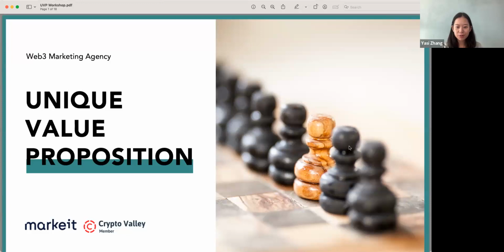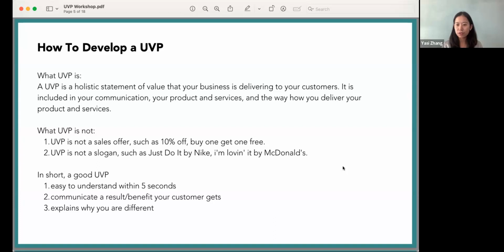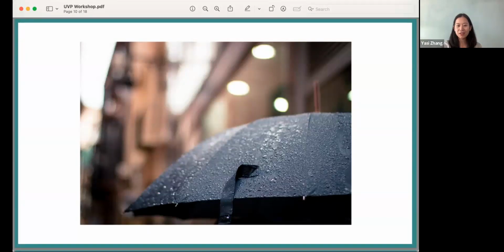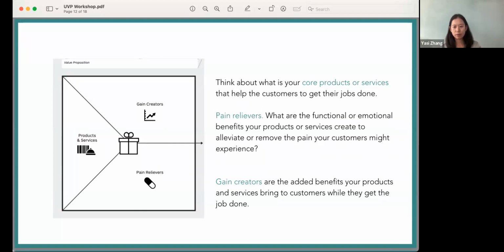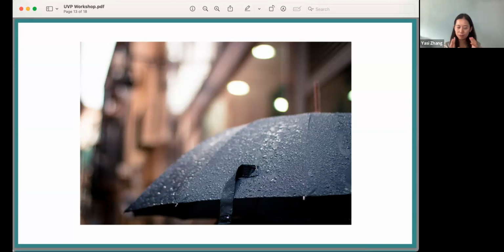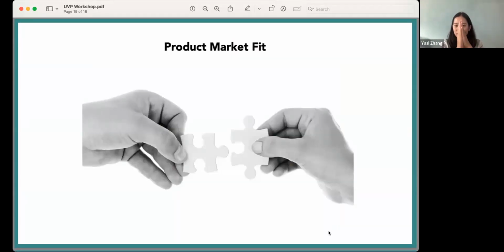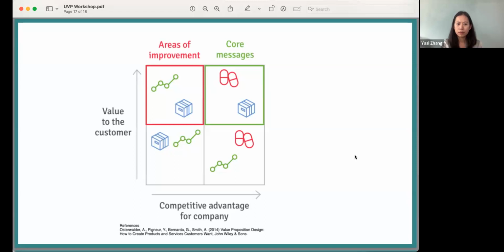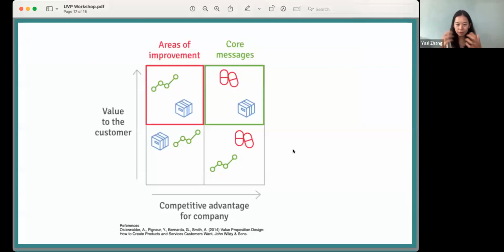How to stand out from competition - Unique value proposition workshop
No matter what your product or service is, you need a distinctive unique value proposition (UVP) to attract customers and users. UVP is not product features more price promotion, it is the WHY that people choose you over your competitors or an alternative solution.

The workshop was facilitated by Yasi Zhang, Co-Chair of CVA's Startup Working Group and Founder & Managing Director of Markeit

In the last years, Yasi has coached many startups and worked with many clients. One of the most common issues companies face is that they don’t know how to define their unique value proposition and attract new customers. In this workshop, she will take you through the basic framework to create your own UVP.